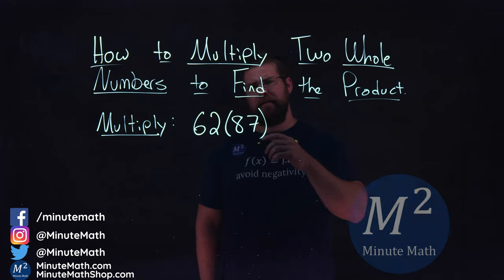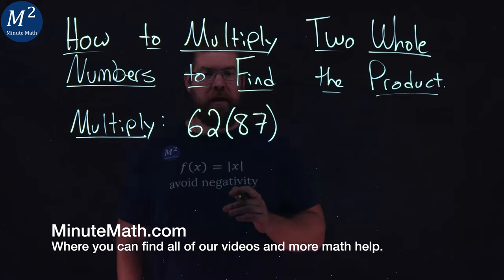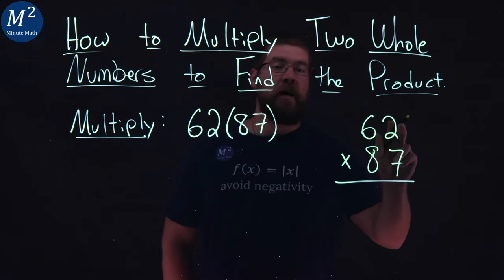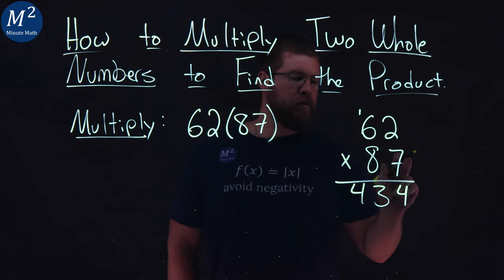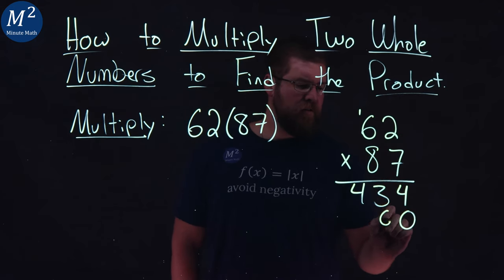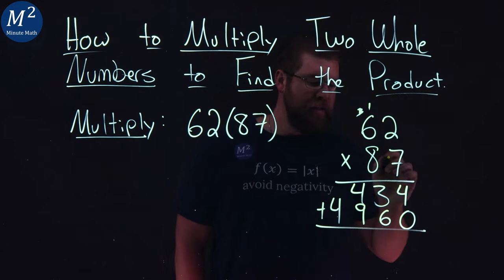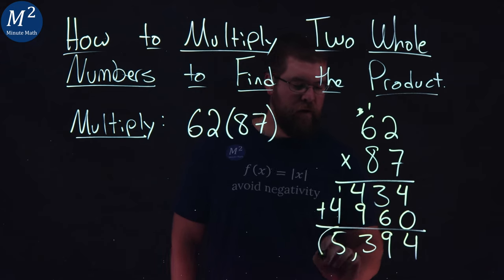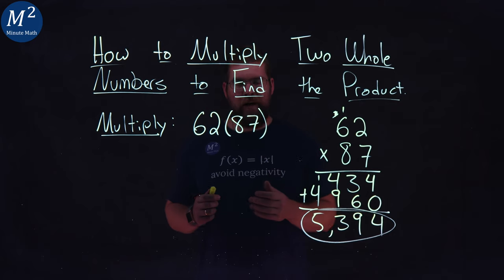How to Multiply Two Whole Numbers to Find the Product | 62(87) | Part 3 of 6 | Minute Math